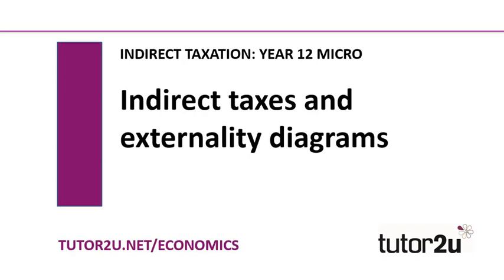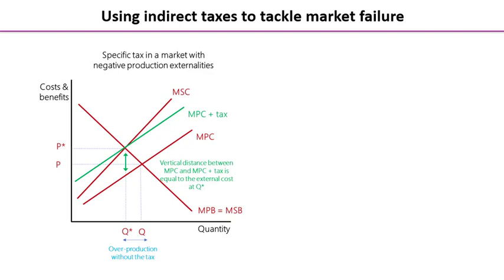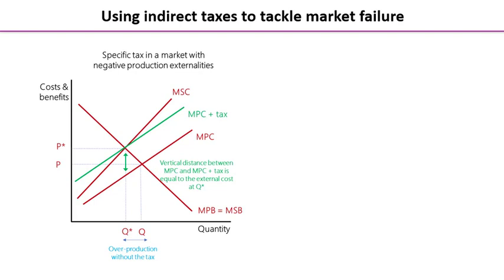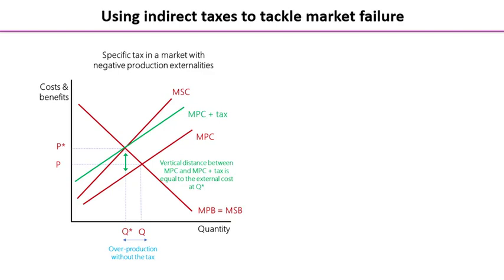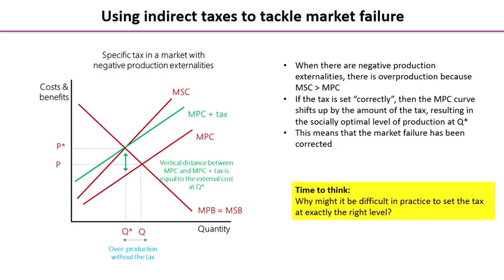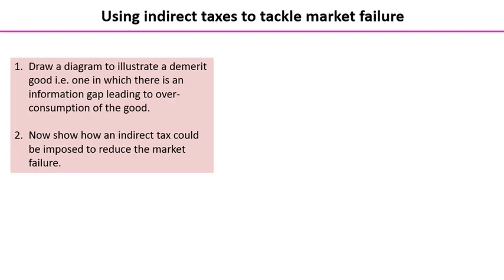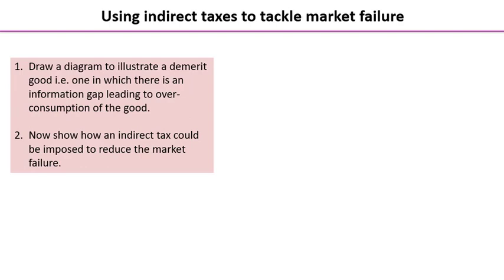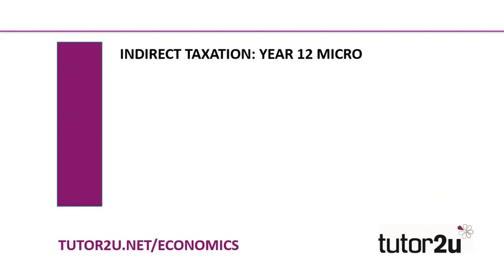Indirect Taxes - Externality Diagrams | Economics Revision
In this summary video we combine all your previous knowledge of externalities with your new knowledge of indirect taxes. We show how indirect taxes can be used to tackle externalities and achieve a socially optimal equilibrium.